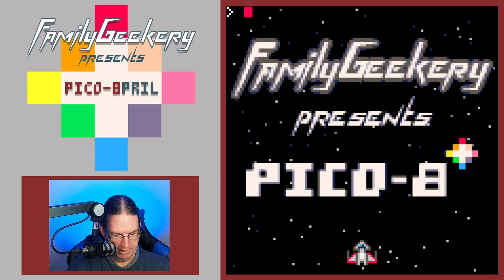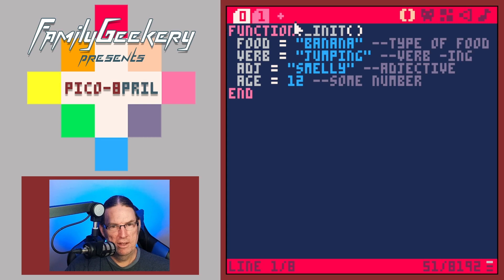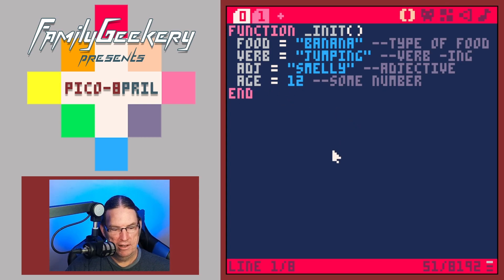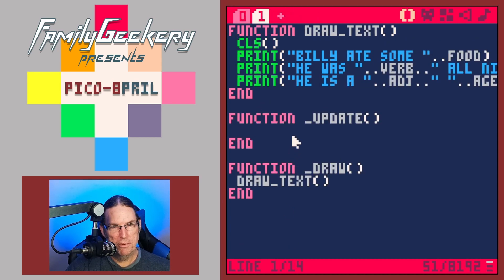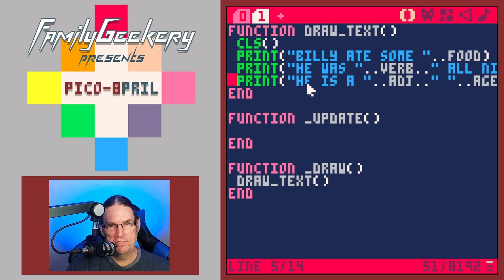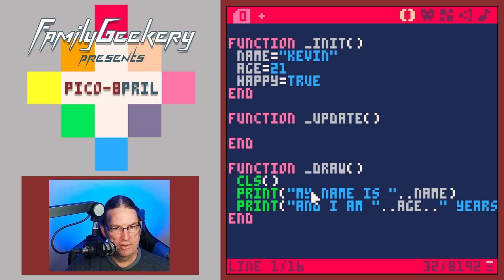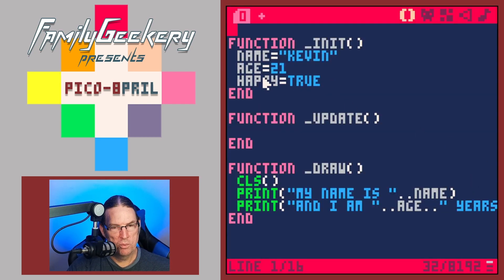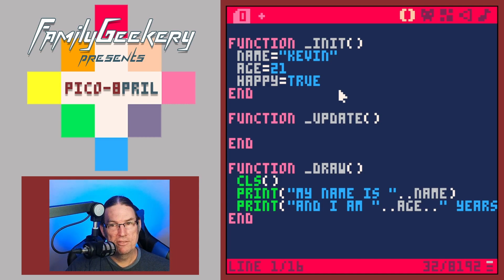Pico-8pril Episode 3: More Fun with Strings!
Welcome to Pico-8pril!  All month we will be hosting tutorials on learning how to code and basic game design by using Pico-8.  Join us every Monday and Friday!  This episode we learn about how Pico-8 can manipulate strings in order to help us create our games and programs.